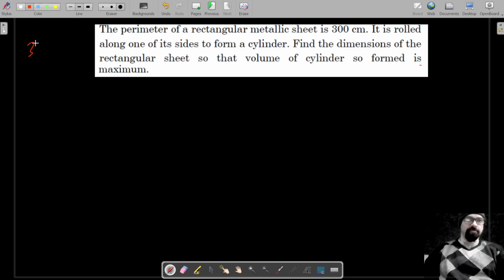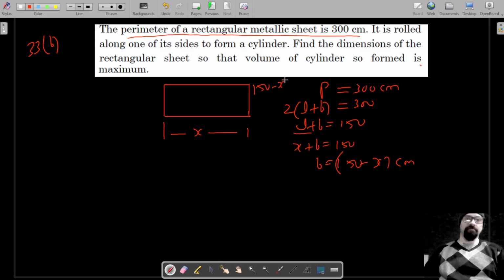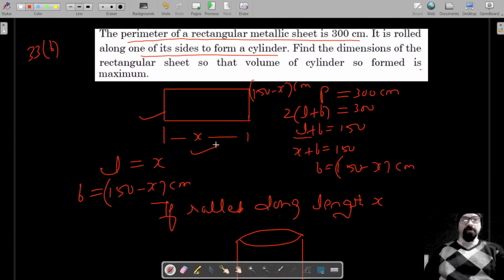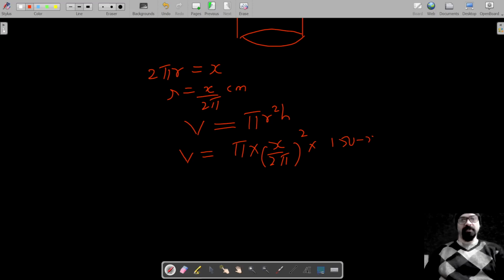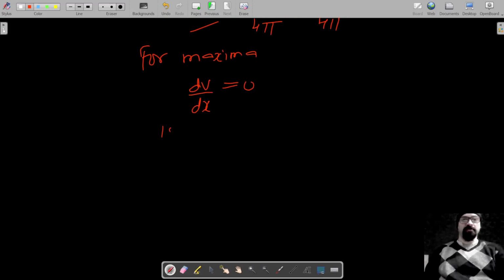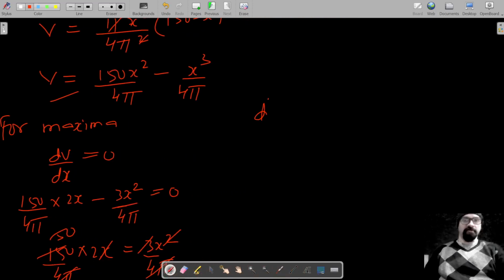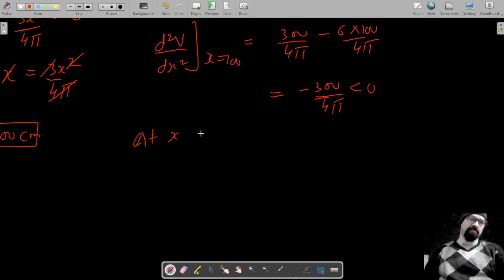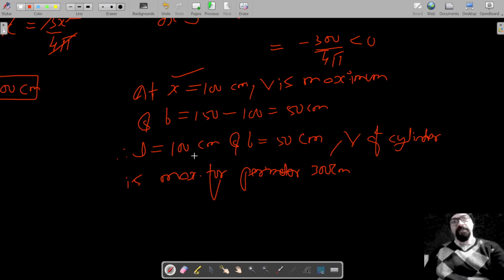The perimeter of a rectangular metallic sheet is 300 cm. It is rolled along one of its sides to form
The perimeter of a rectangular metallic sheet is 300 cm. It is rolled along one of its sides to form a cylinder. Find the dimensions of the rectangular sheet so that volume of cylinder so formed is maximum.
Class 12th Math | Answer Key 2024 | CBSE Board PYQ 2024 | 65-3-1 Set 3 | Subset 1 | Q33(b)